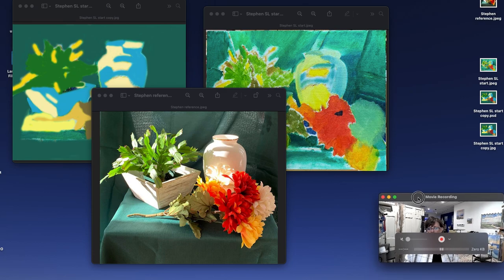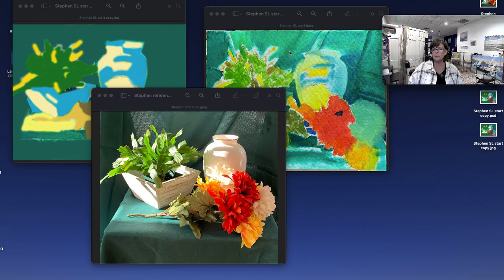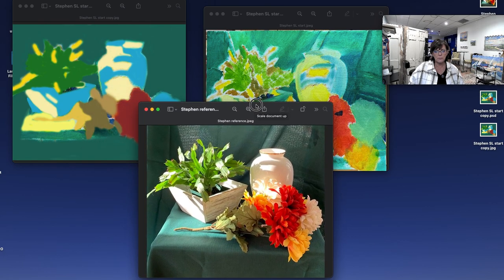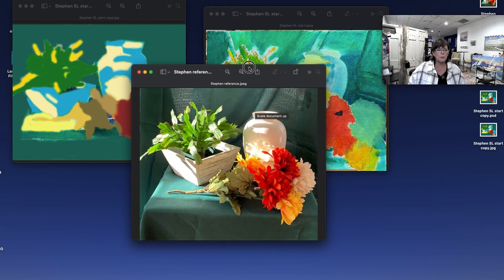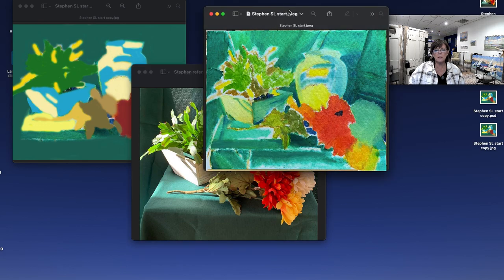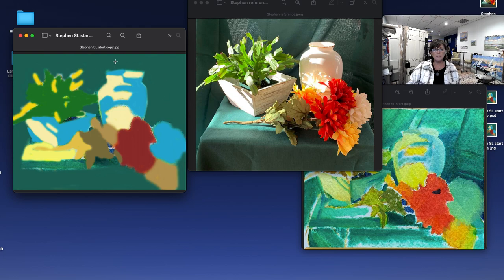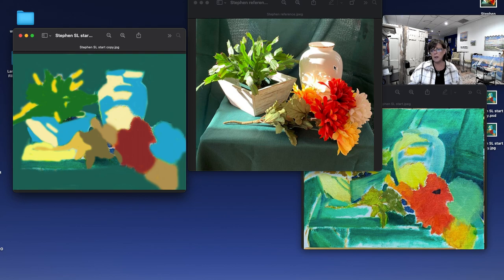Color Of Light Still Life